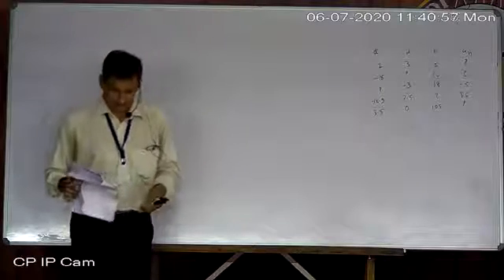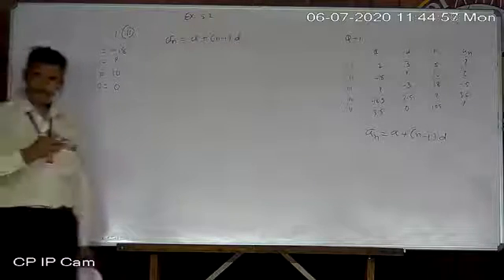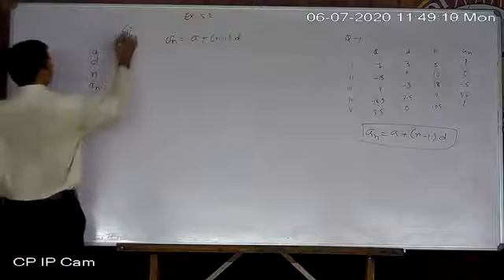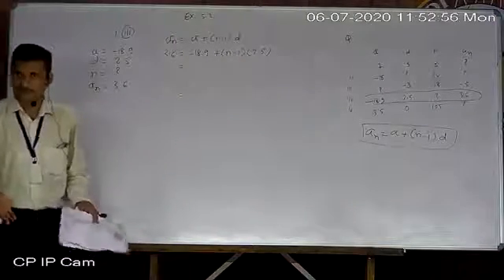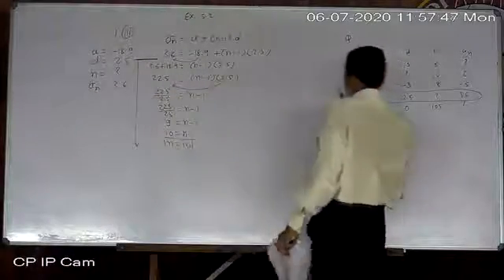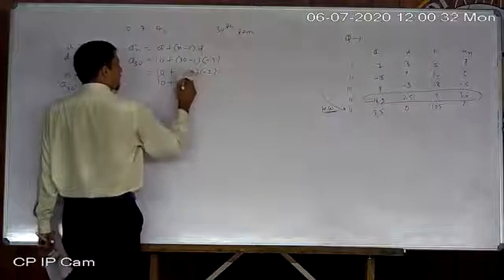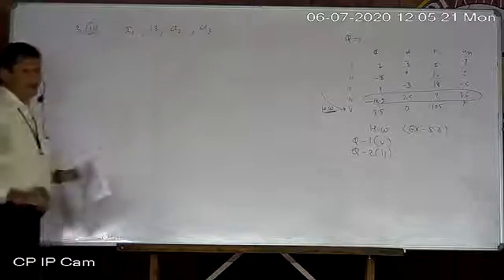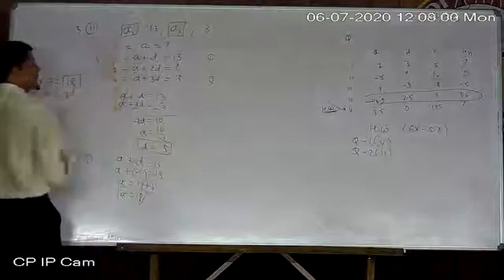STD 10TH SUB-MATHS P-20 DT-28.07.2020